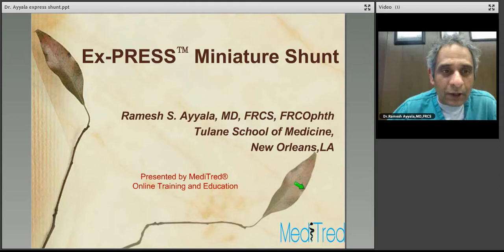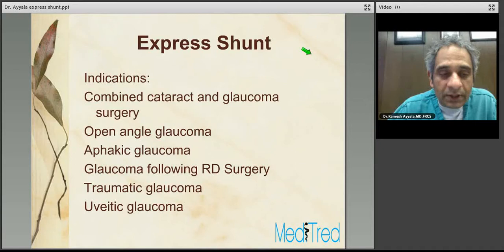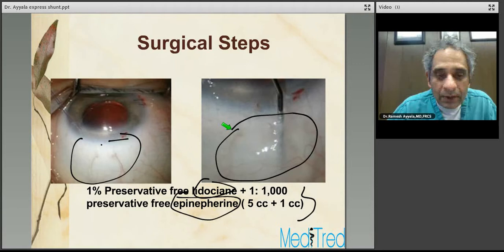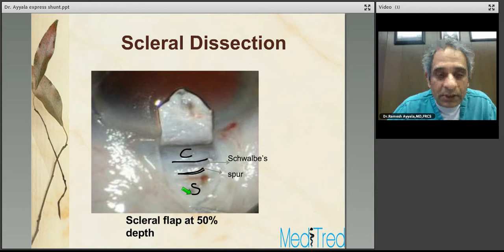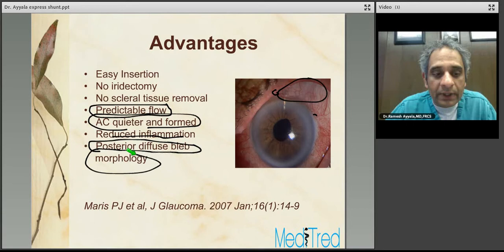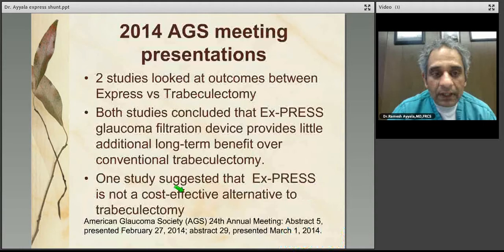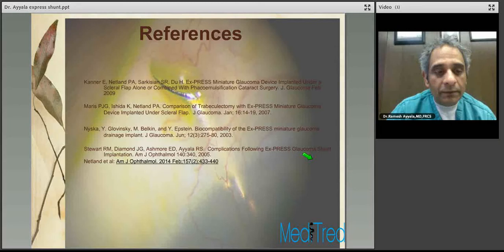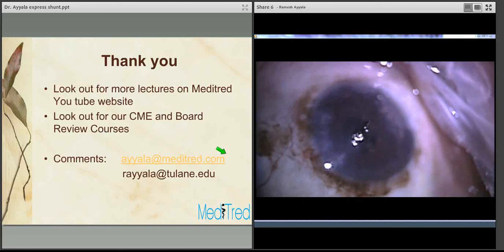ExpressShunt Dr Ayyala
Full Lecture: Express Shunt
Presented by: Dr. Ramesh Ayyala, MD
Tulane University, New Orleans, LA